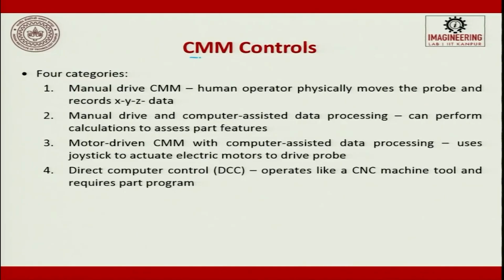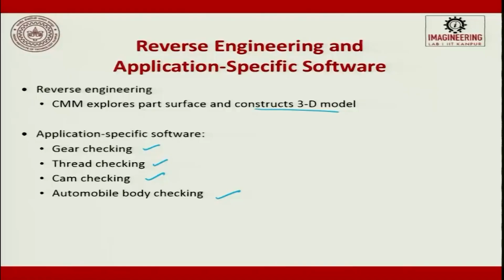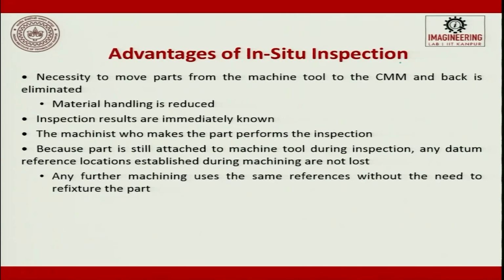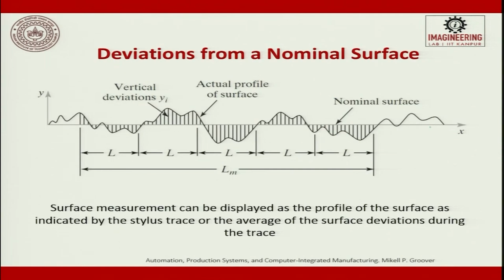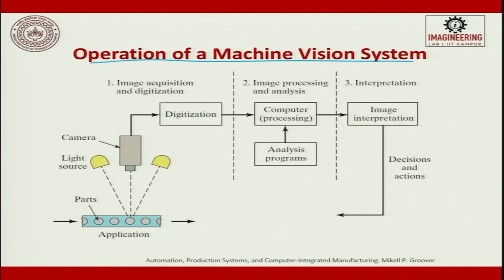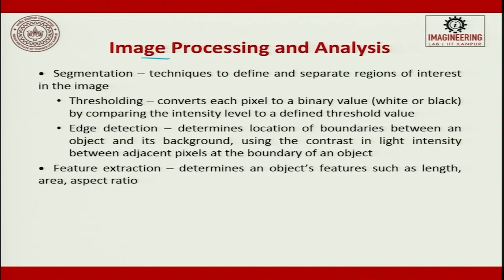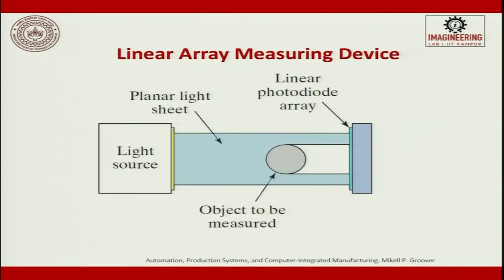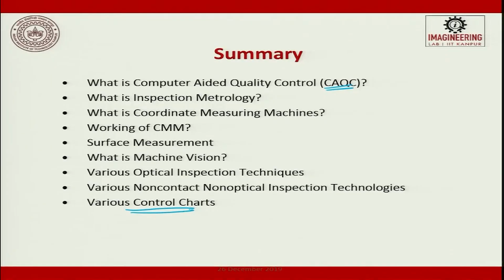Lec36: Computer Aided Quality Control (part 2 of 2)